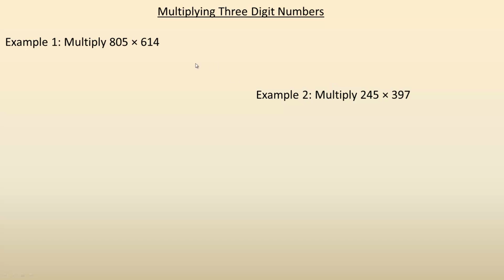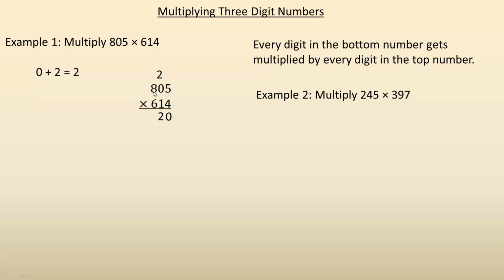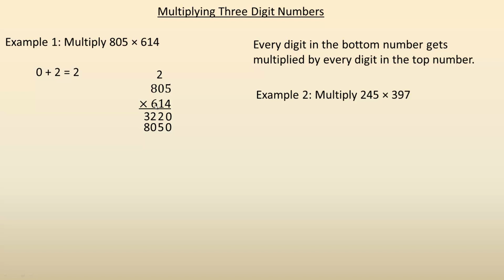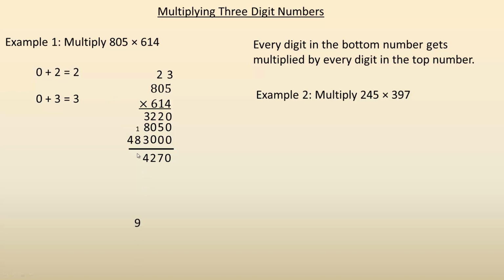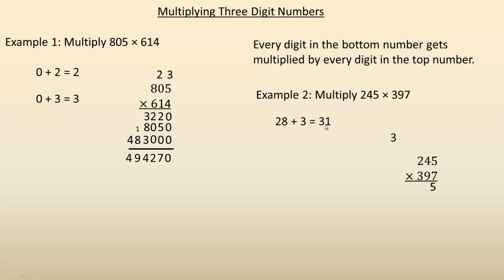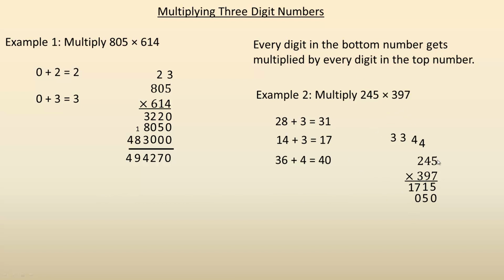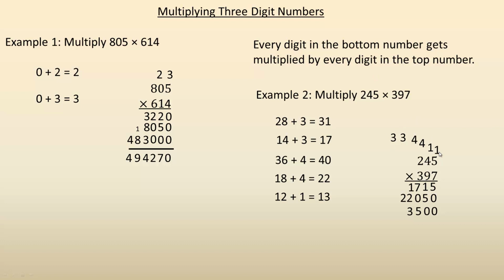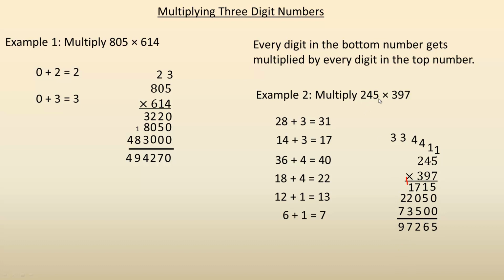Multiplying Three Digit Numbers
This tutorial shows how to multiply two 3 digit numbers.